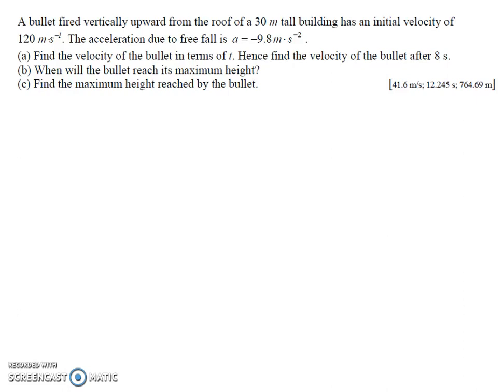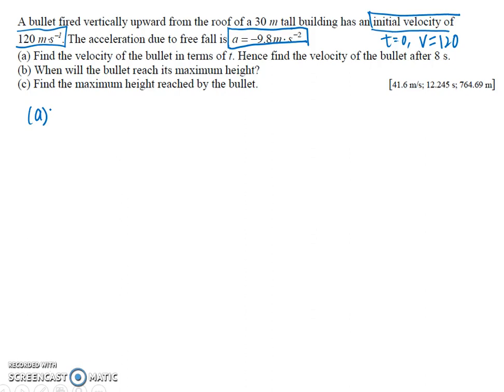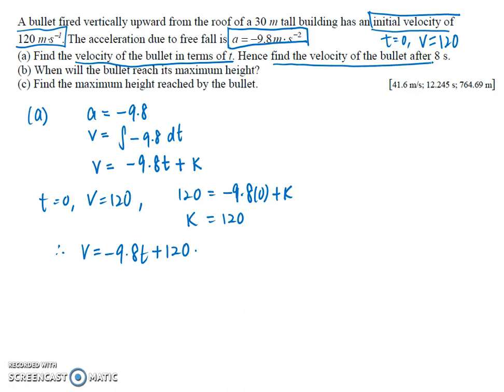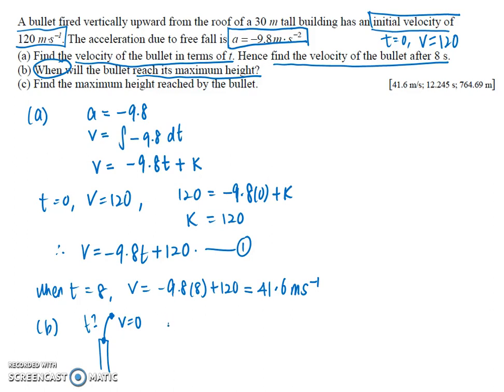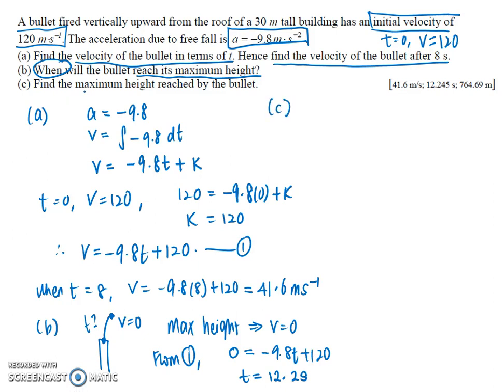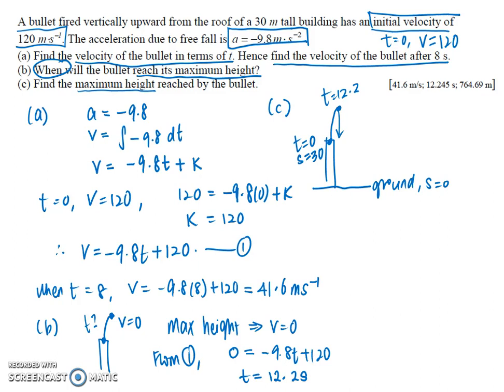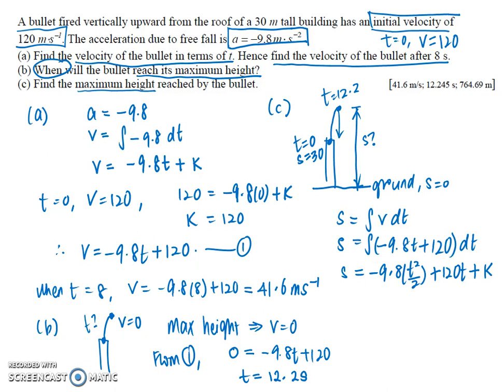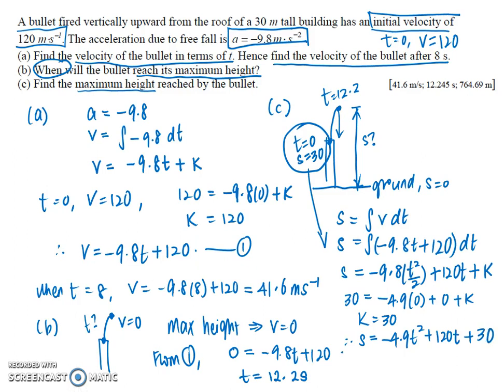Chapter 2 Example 2-2